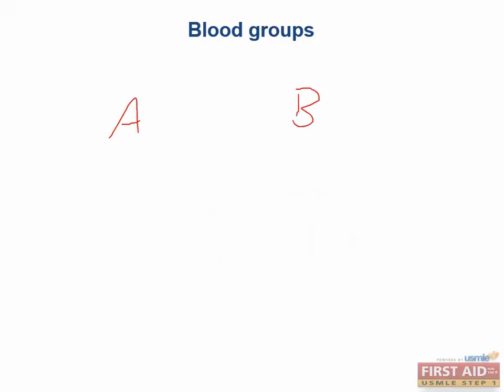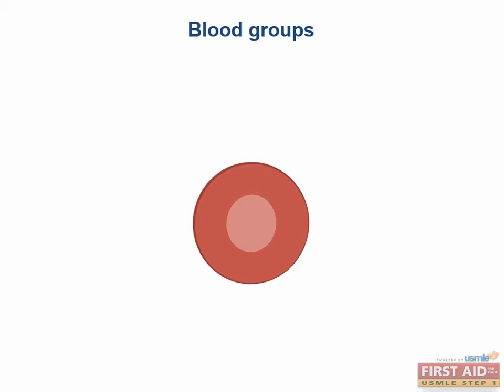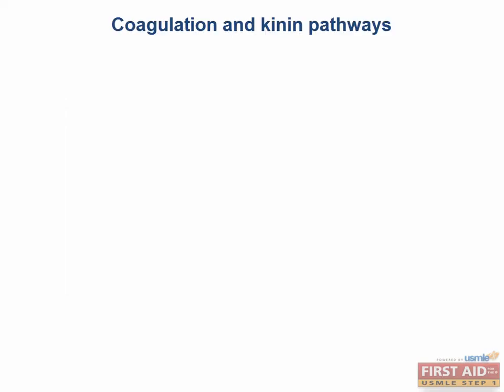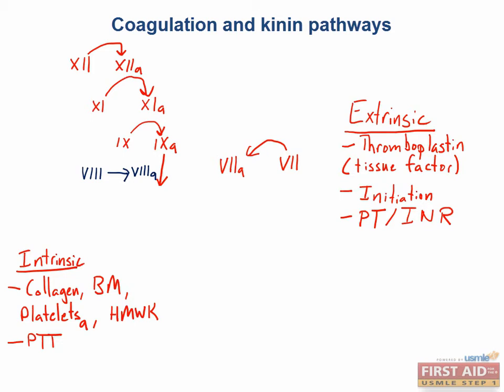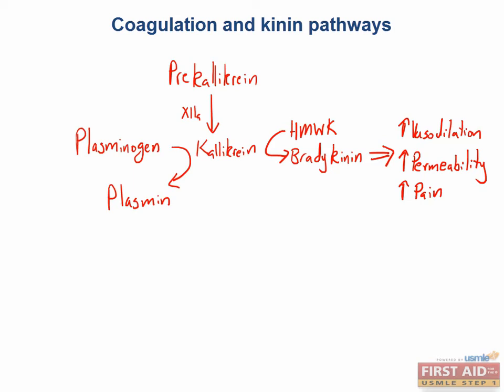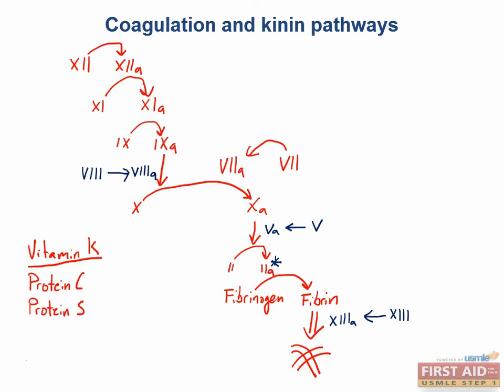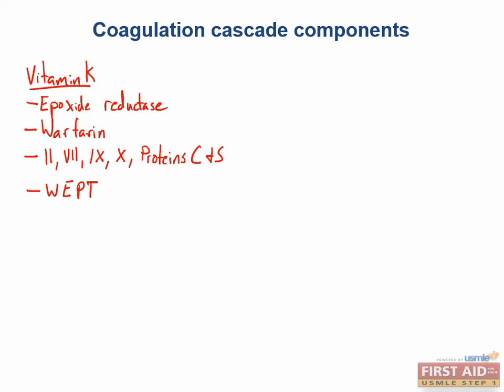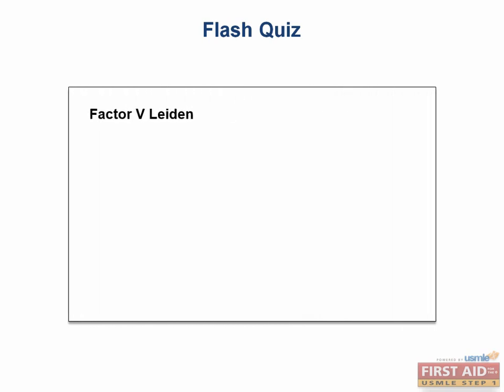Hematology and Oncology Physiology Part 1